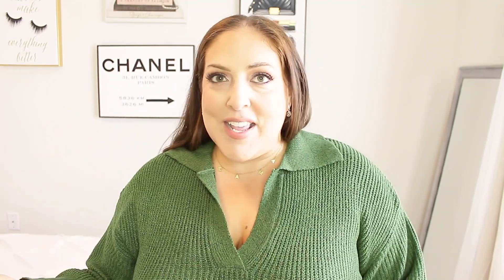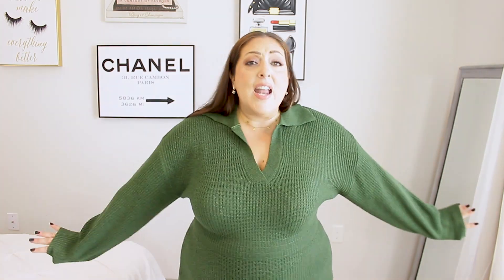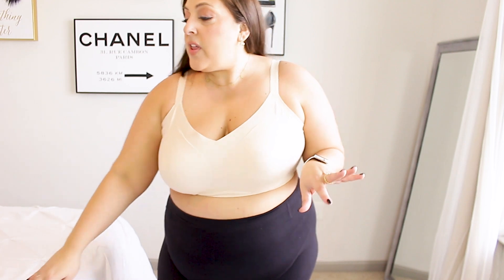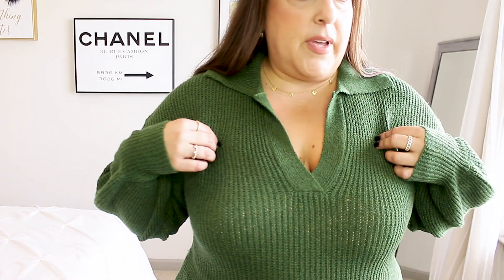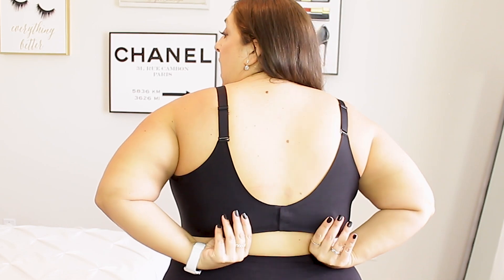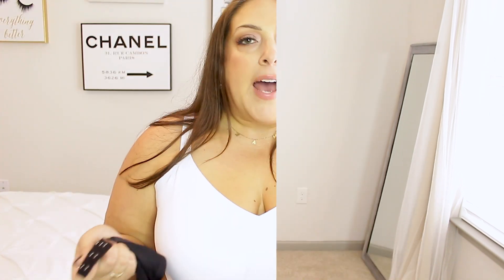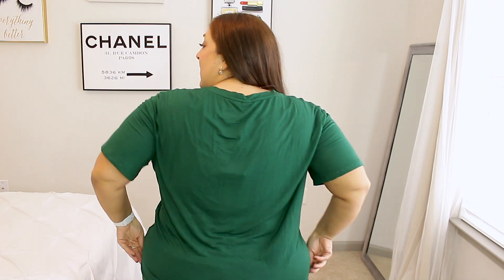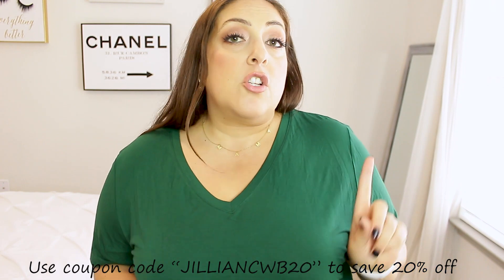The Most Comfortable Bra EVER | Shapermint Smoothing Comfort Bra Try-On & Review | MissGreenEyes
The Most Comfortable Bra EVER | Shapermint Smoothing Comfort Bra Try-On & Review | MissGreenEyes! Hey guys!! In today's video, The Most Comfortable Bra EVER | Shapermint Smoothing Comfort Bra Try-On & Review | MissGreenEyes. I appreciate each and every one of my viewers and I love you guys so much! XOXO